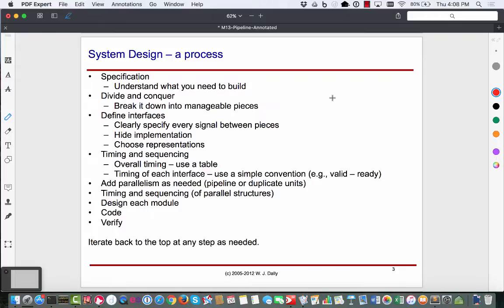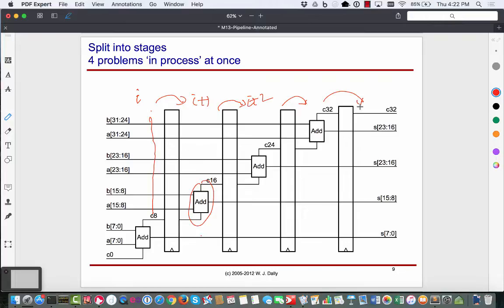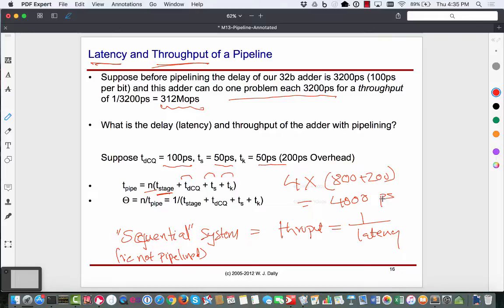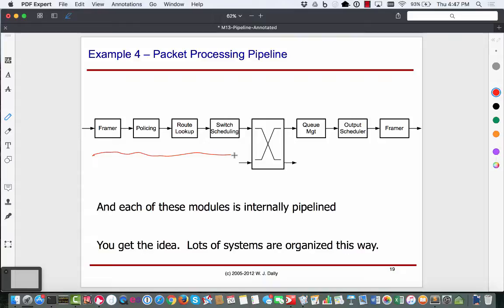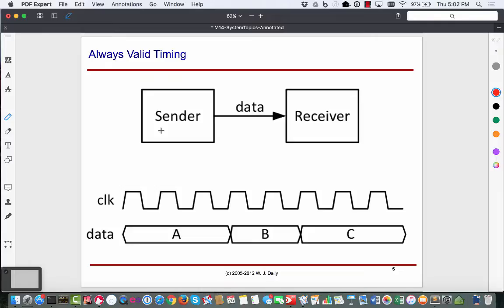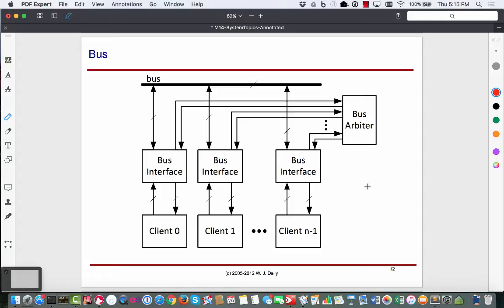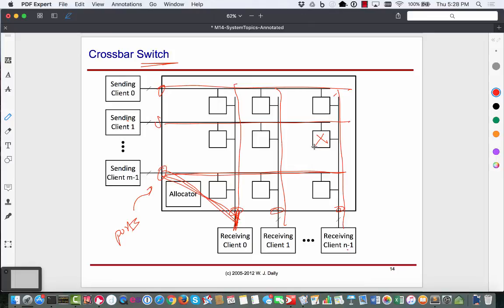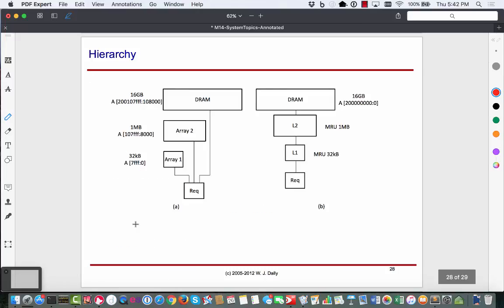Rec 05 26 16